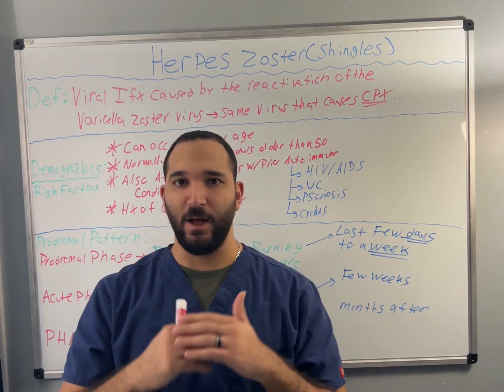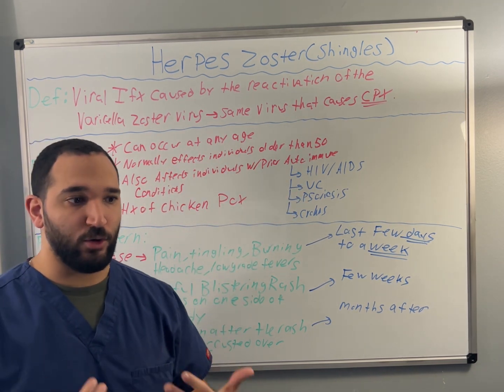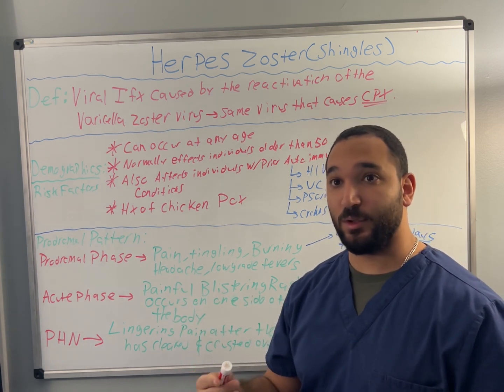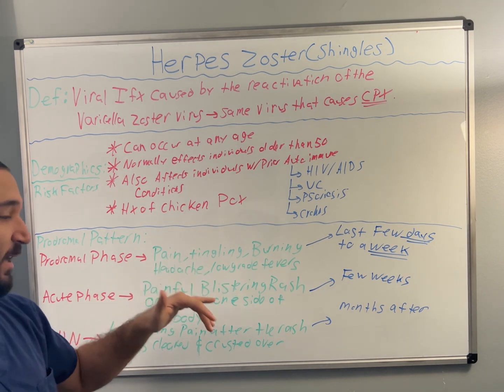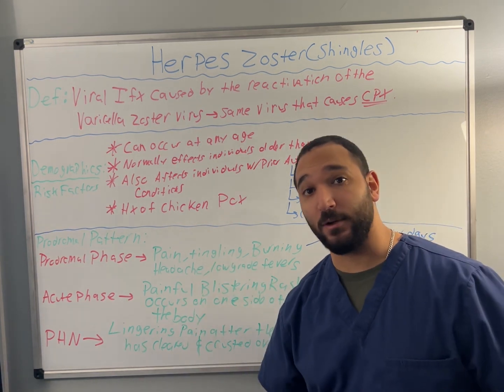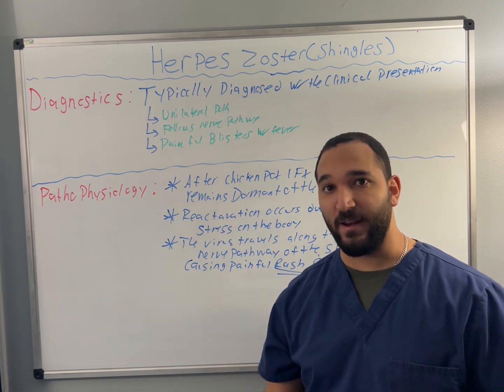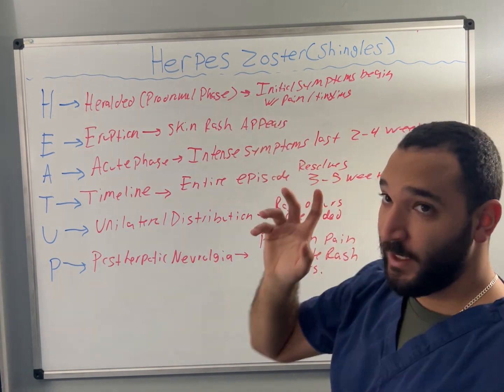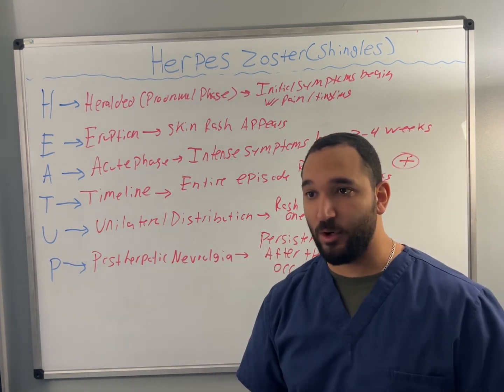HERPES ZOSTER (SHINGLES)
This video evaluates the pathophysiology definition the prodromal phase the diagnostics and mnemonics that are helped to understand herpes zoster virus.